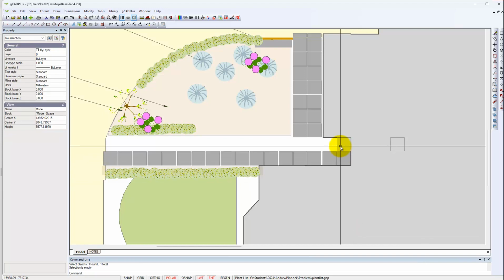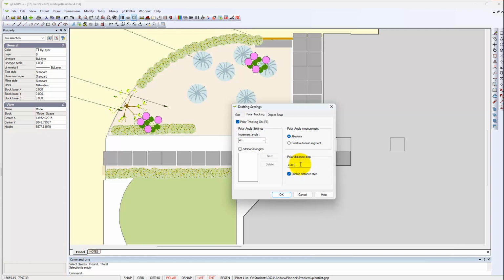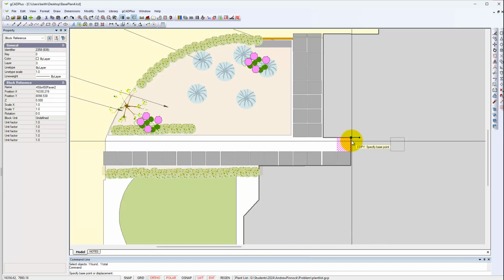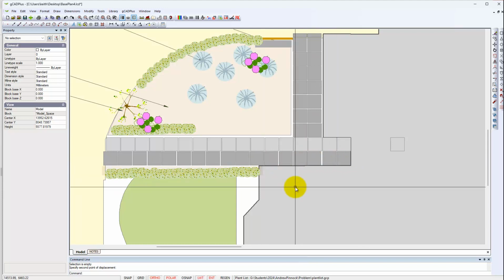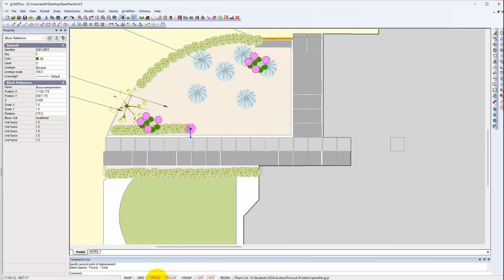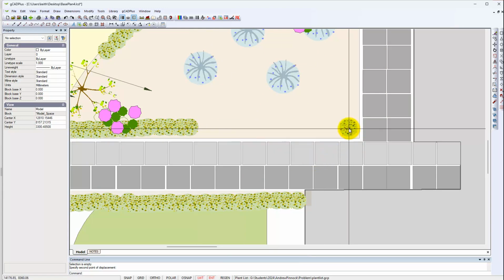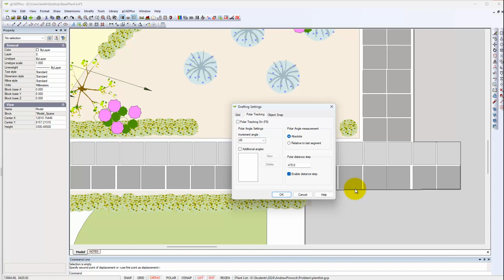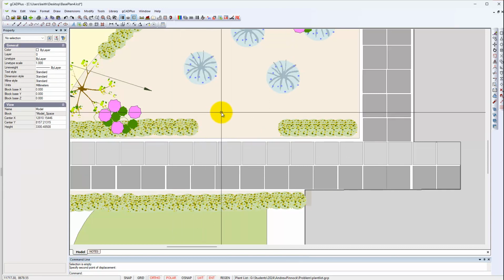Use the POLAR, and OPTIONS commands to set step size and improve drafting speed and accuracy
How to use the POLAR, and OPTIONS commands to set step size and improve drafting speed and accuracy